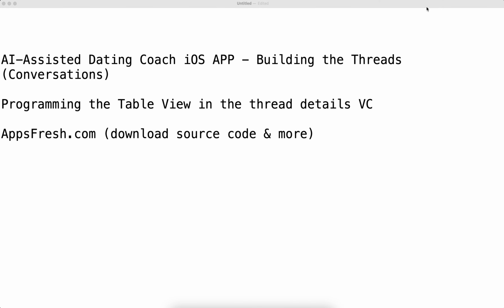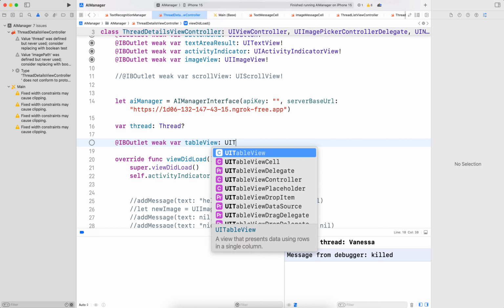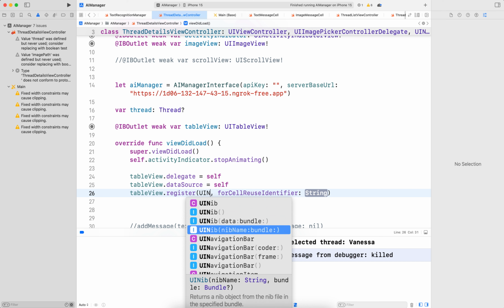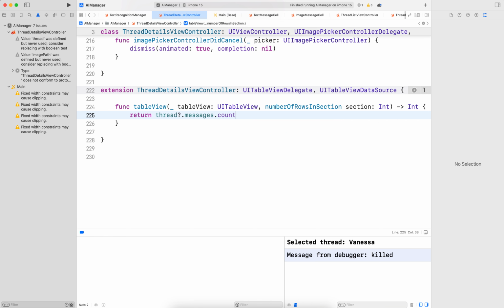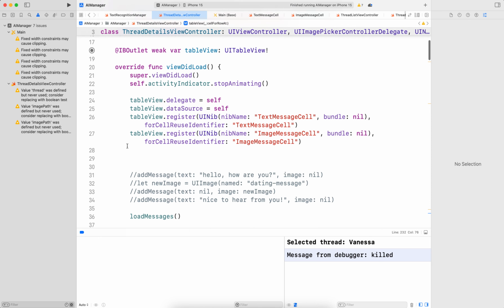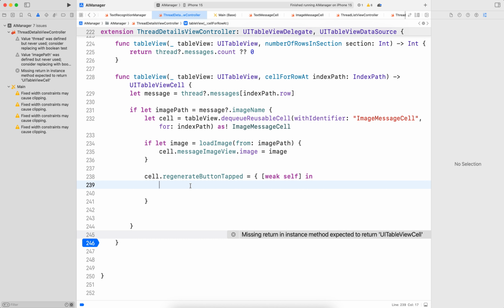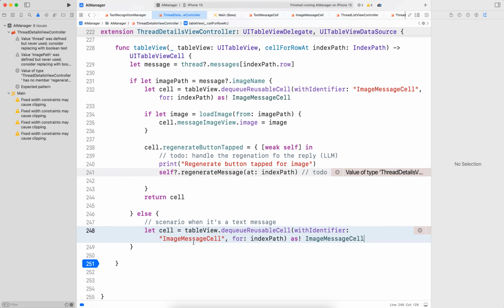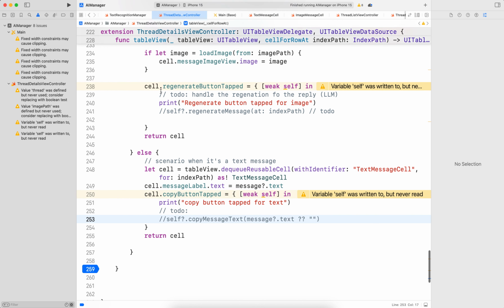0163 Improving the thread UI coding the table view part 1